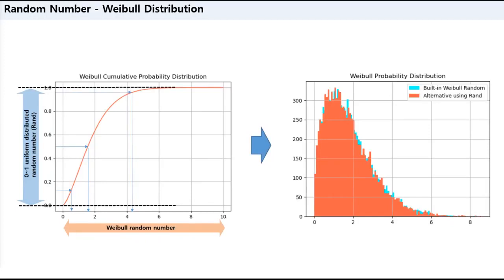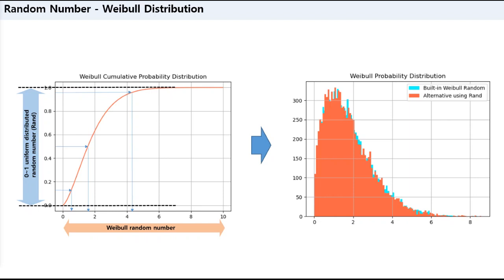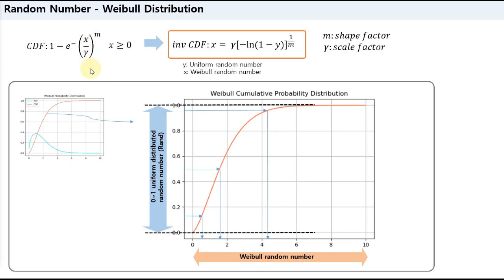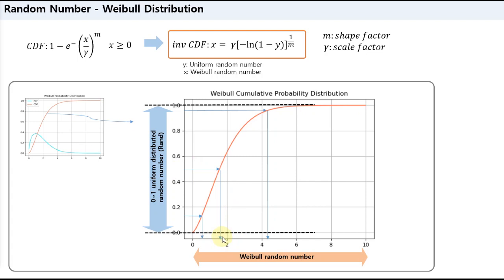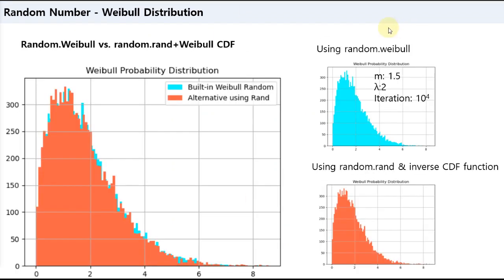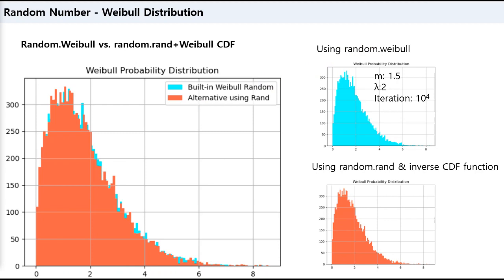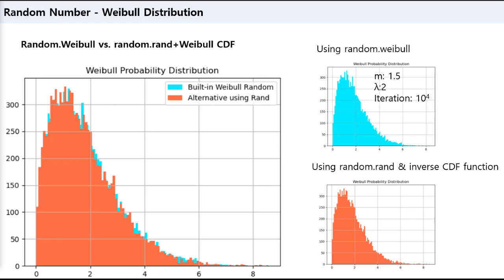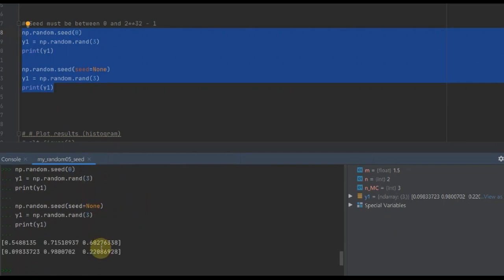Python code - random number generation in arbitrary probability distribution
Random number generation in arbitrary probability distribution for Monte Carlo Simulation.
* generating arbitrary random numbers
* generating arbitrary (for any probability distribution that represents any real data) random numbers

1. Derive mathematical equations or make some functions that compute the inverse function of the probability distribution function
2. Generate uniformly distributed random numbers using built-in command like np.random.rand
3. Compute specially (arbitrarily) distributed random numbers using uniformly distributed random numbers and the inverse probability  distribution function